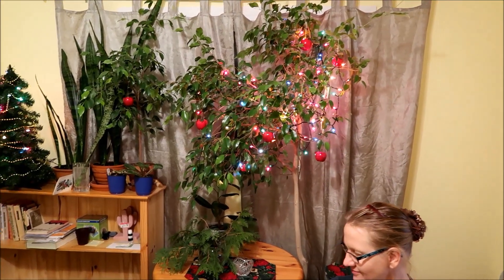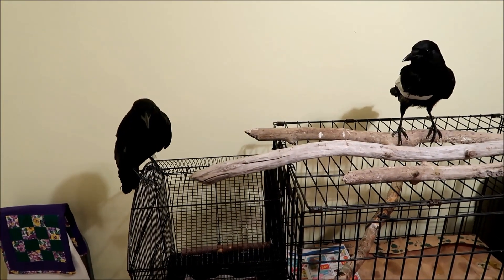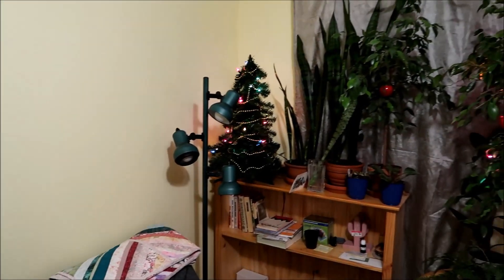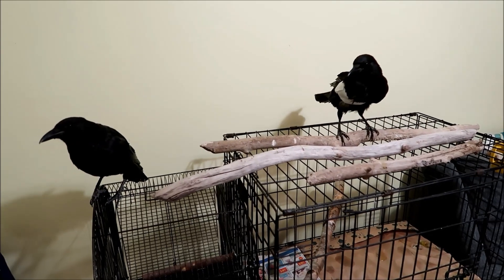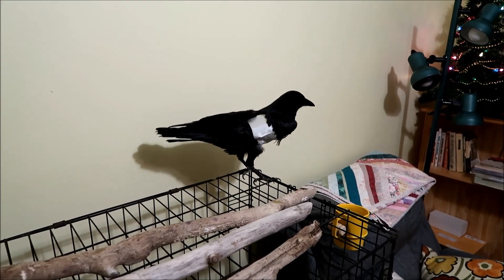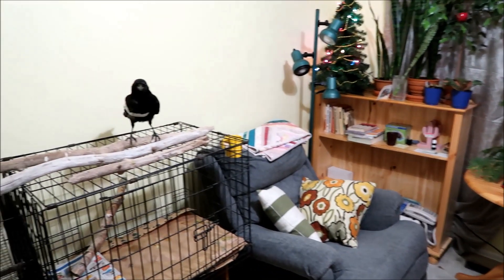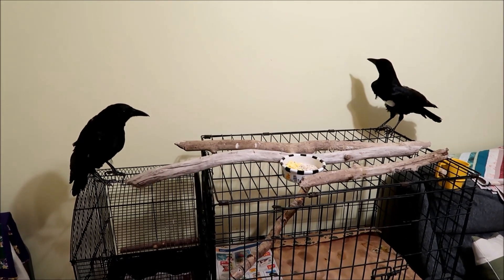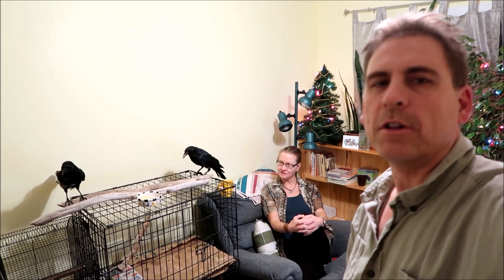Crows getting Ready for Christmas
Our pet crows Peach and Cherry are enjoying the Christmas decorations in the upstairs office.

Below are some other links to videos of our pet crows.